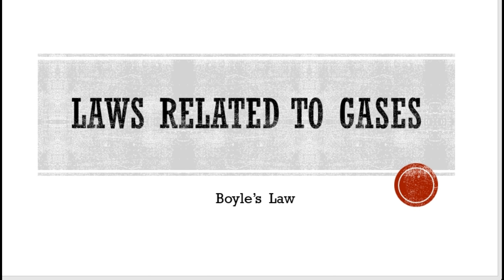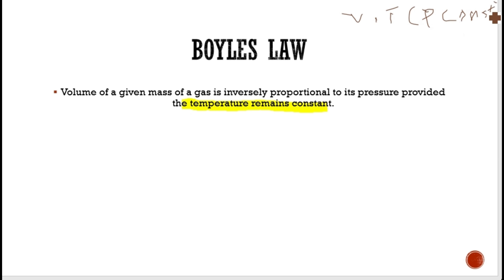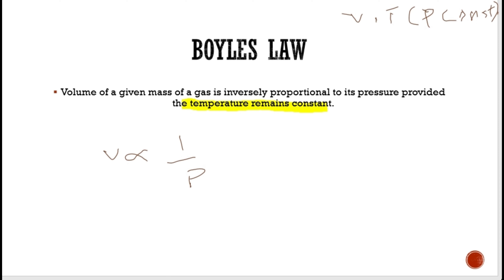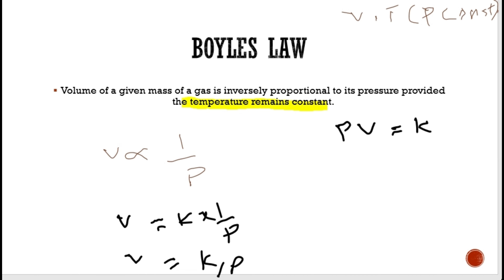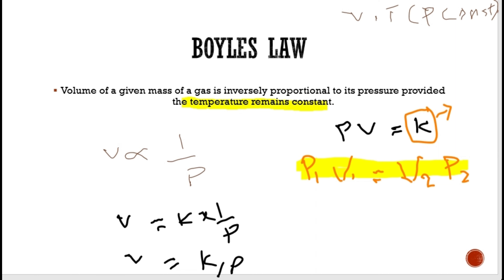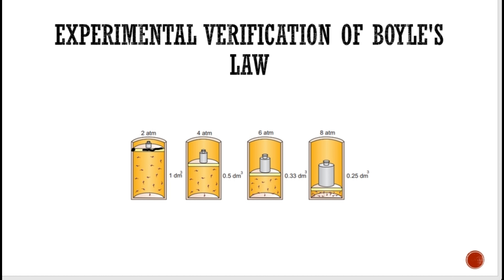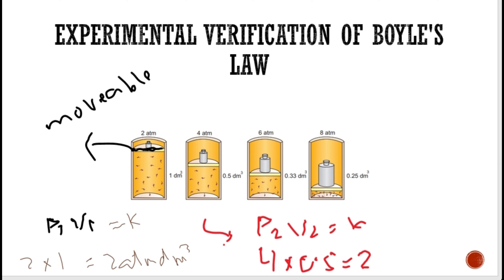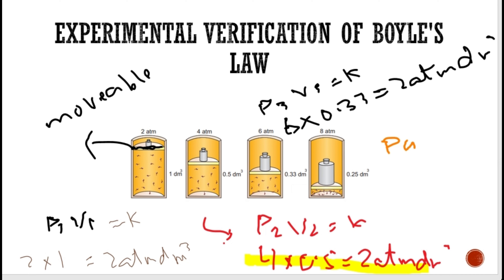Boyles law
Topic: Boyles law
Chapter: 5
Class: 9th
Language: blend of Urdu and English
Let's Explore Universe is a fascinating chemistry YouTube channel that takes viewers on a journey of chemical exploration across the universe. This channel offers an extensive range of chemistry topics, from basic concepts to advanced theory and practical experiments. It offers exciting video content such as demonstrations, tutorials, and interactive discussions, all aimed at simplifying the art of chemistry for the viewers. Also, the videos are produced and presented in a clear and engaging way, making it easy for viewers to follow and absorb the information. Whether you are a student, teacher, or simply a curious mind interested in chemistry and the universe, Let's Explore Universe offers an immersive and informative experience.